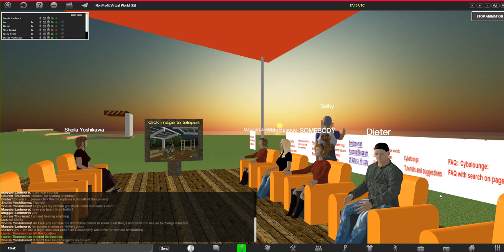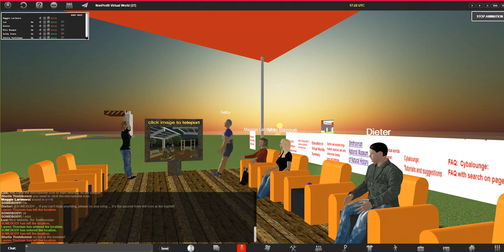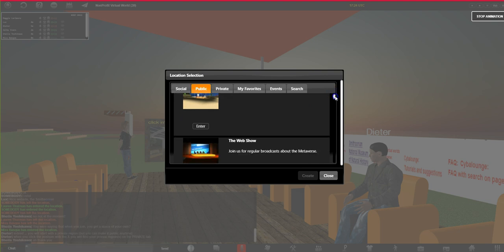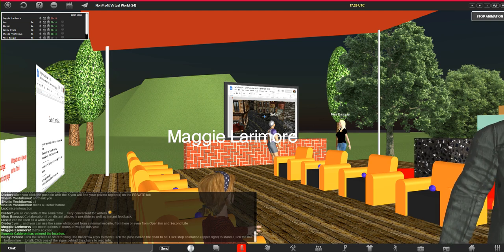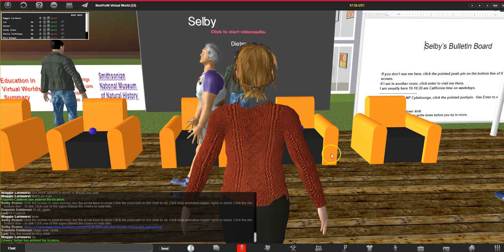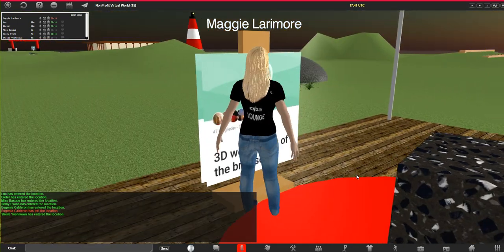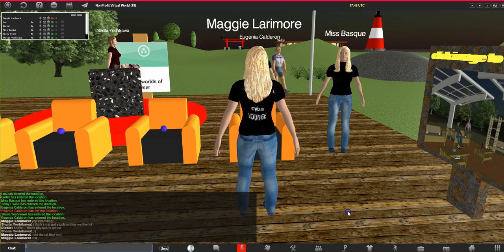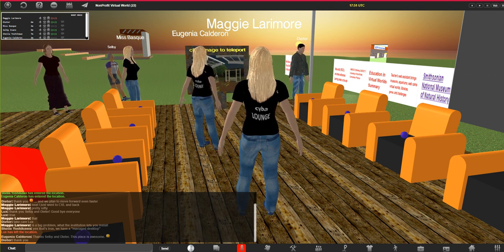VWMOOC18 August 29th A Visit to A Web based Virtual World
Selby Evans hosted a visit to a web-based world where he and the developer Dieter Heyne talked to us about the affordances of the world for educators and covered the new features and expansion of public worlds available since last year.

Part of the Virtual Worlds Mooc 2018 course based on Second Life but with presentations from Digiworldz, CraftWorld, Kitely, 3dWebworldz, and nonprofitwebwordlz.com

VWMOOC (formerly SLMOOC) is organized by Dr Nellie Deutsch (Nellie Homewood in virtual worlds), Dr Doris Molero (Pionia Destiny in virtual worlds), and Dr Nan Zingrone (Maggie Larimore in virtual worlds)